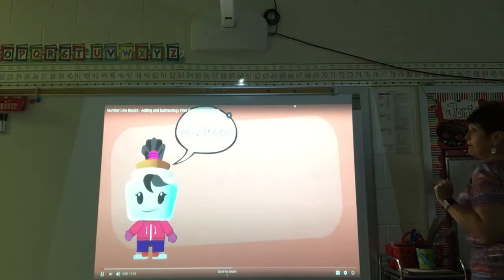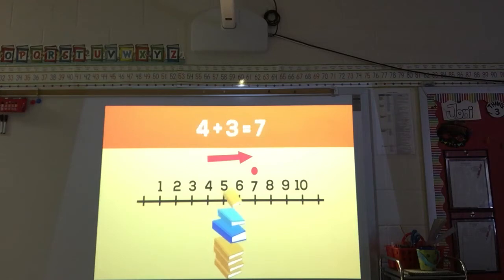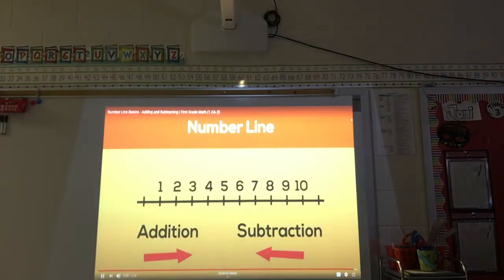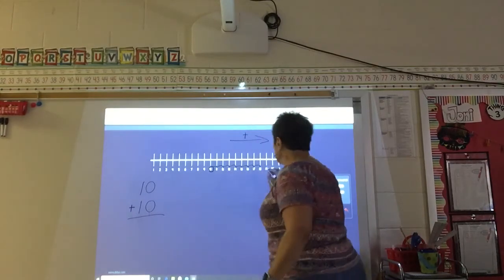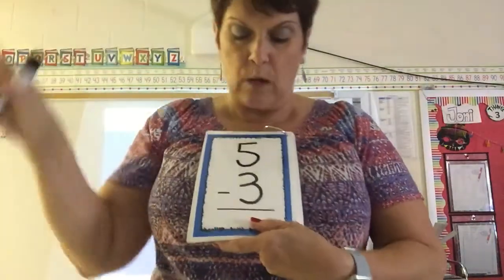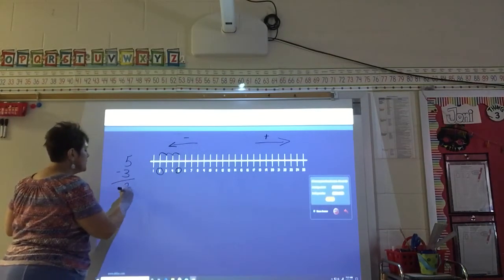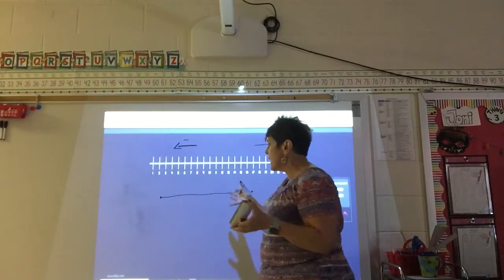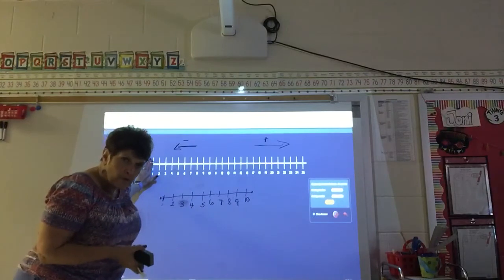Math Resource 8/31/2020